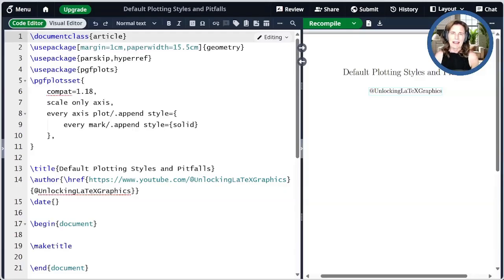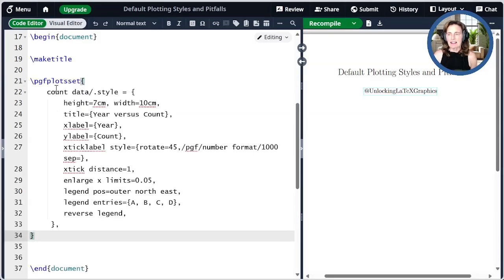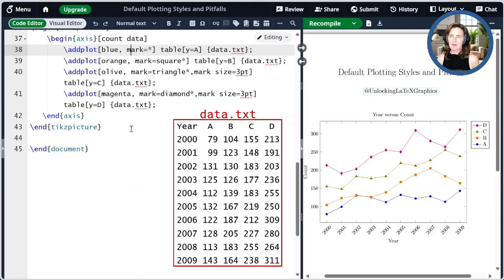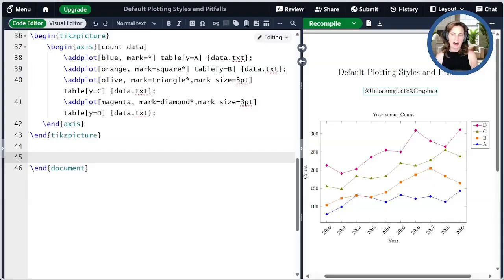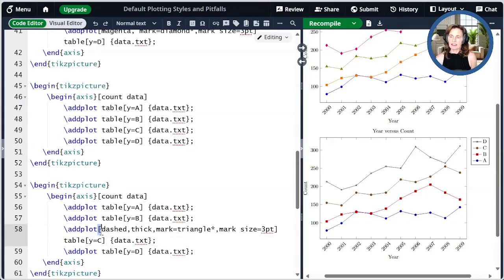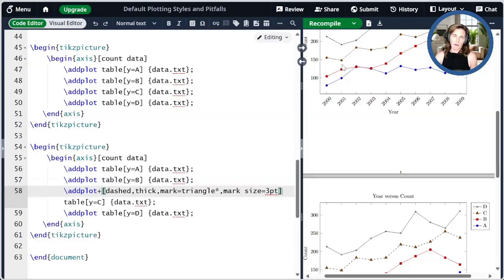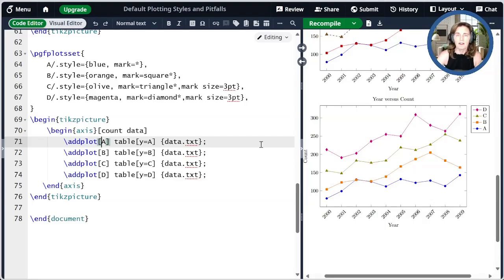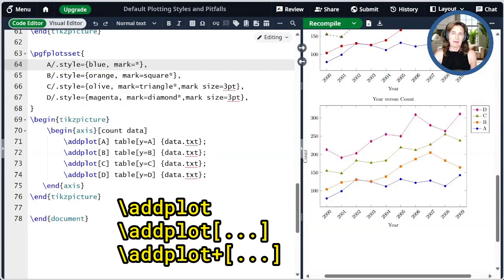Mastering Addplot in PGFPLOTS (Unlocking LaTeX Graphics - Video 45)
In this episode of Unlocking LaTeX Graphics, applied mathematician Tammy Kolda dives into the addplot command in PGFPLOTS. She explains the differences between addplot without arguments, addplot with arguments, and addplot+ with arguments. Tammy advocates for manually specifying plot styles to avoid the limitations of the cycle list and demonstrates her preferred method for creating plots. Detailed setup instructions, examples, and recommendations for best practices are covered to enhance your LaTeX plotting skills.

00:00 Today's Topic
00:52 Document Setup
01:37 PGFPLOTS Setup
02:31 Manual Plot Style
03:42 Auto Plot Style
04:27 Overriding the Default Style
05:13 Augmenting the Default Style
06:04 Recommended Usage
07:32 Thanks for Watching

Key terms: PGFPLOTS, addplot, cycle list, LaTeX graphics, plot styles, TikZ

Other Episodes